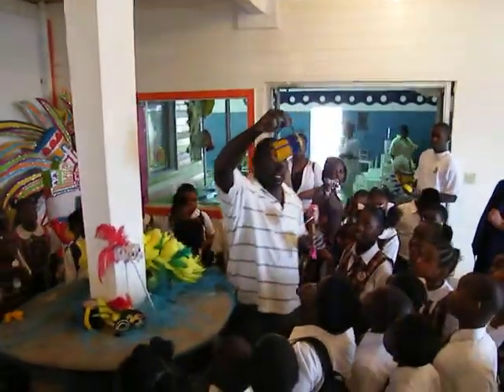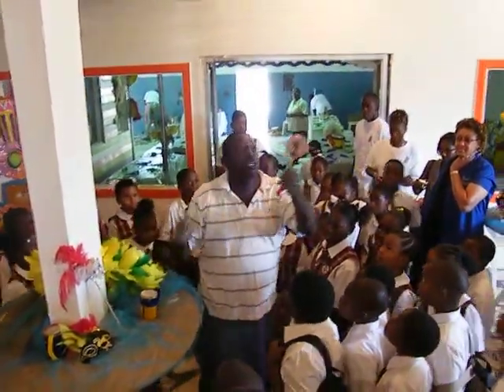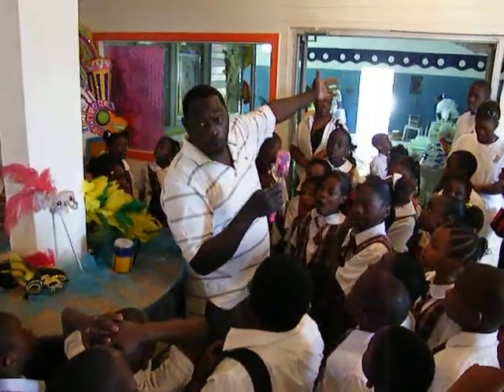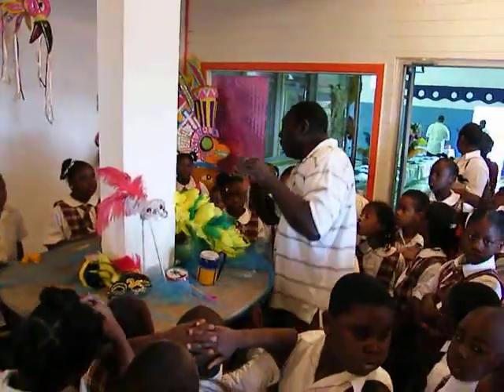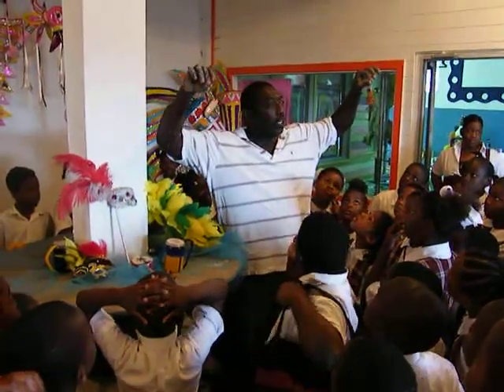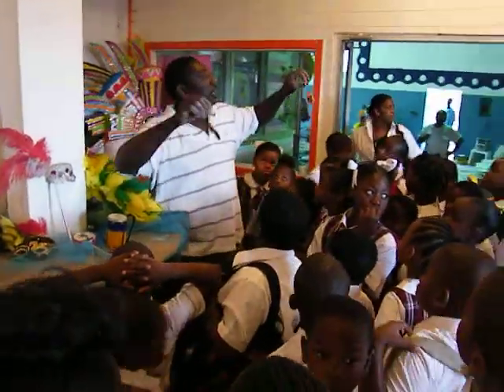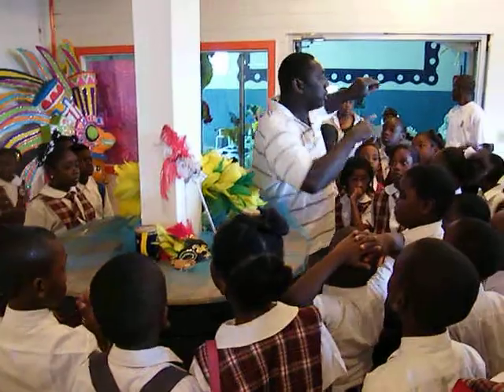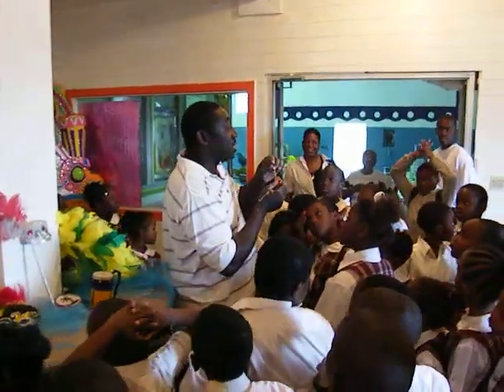Gerald Cash at the Junkanoo Museum (11).AVI